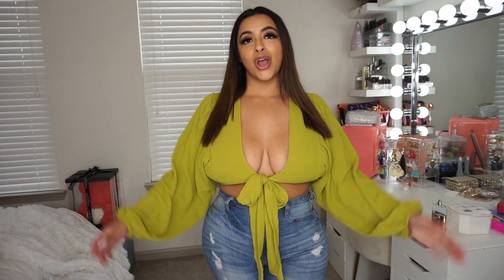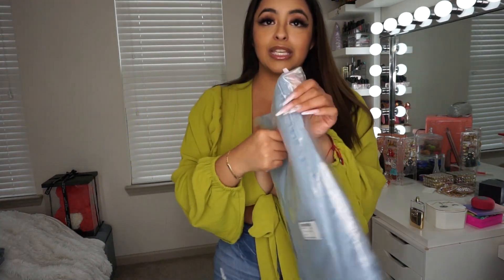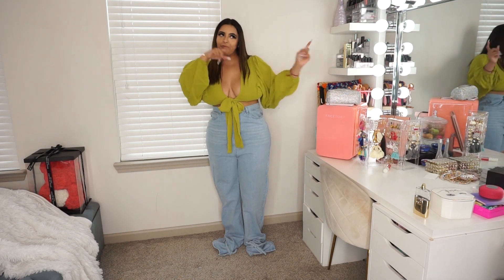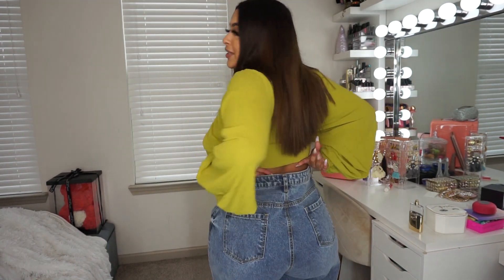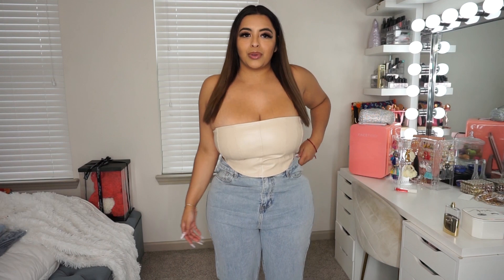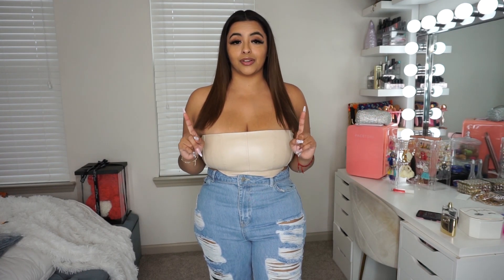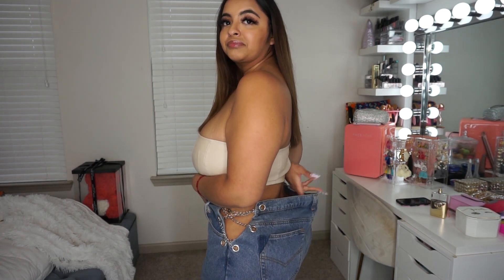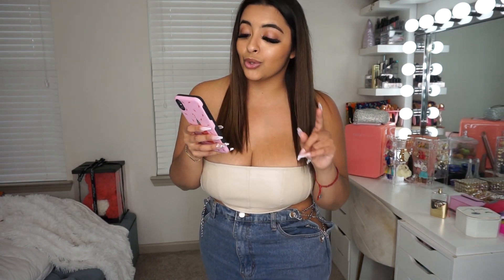Are boohoo jeans curvy girl friendly?! ❌🚨 TOTAL FLOP! 😡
Decided to give Boohoo jeans another chance, BIG MISTAKE!